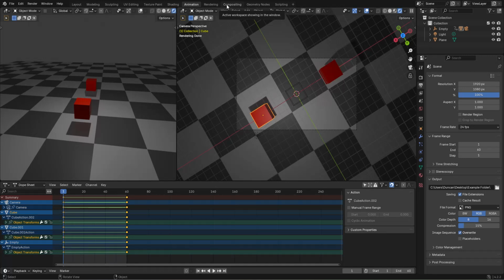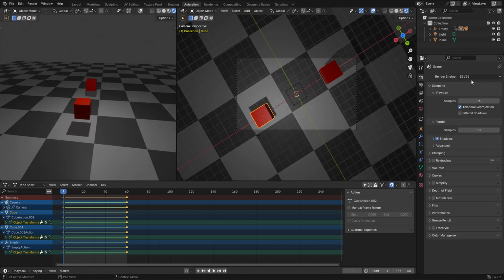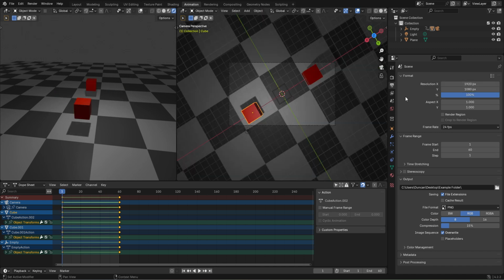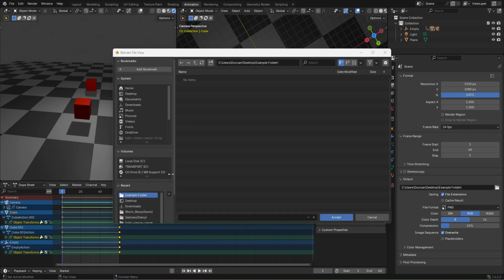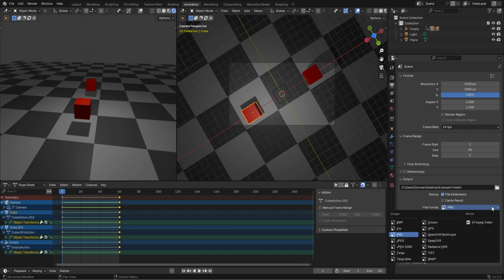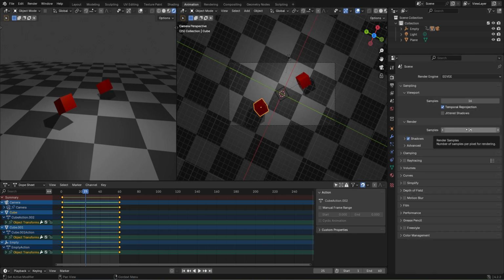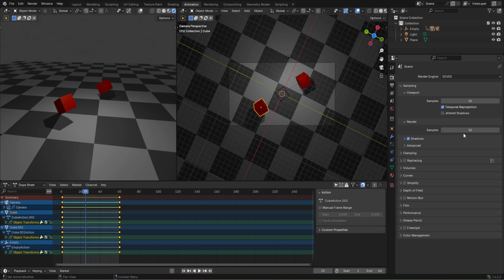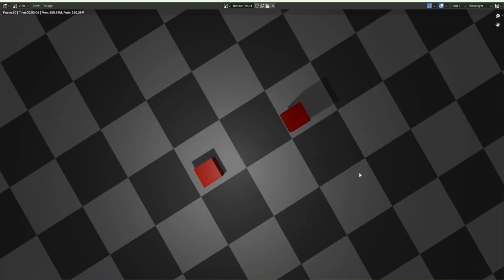14 - Rendering from EEVEE in Blender (4.2.2)